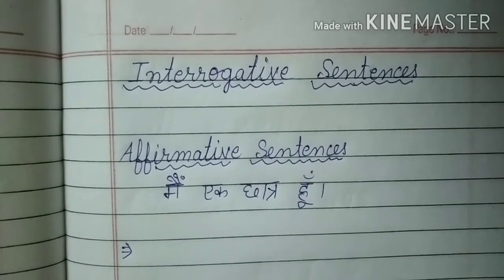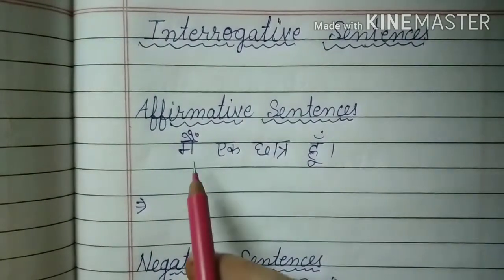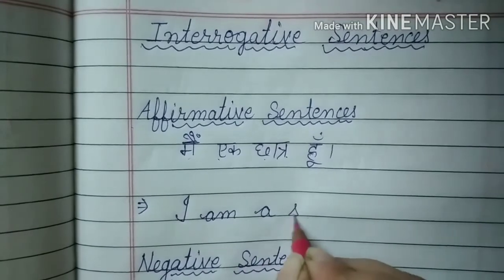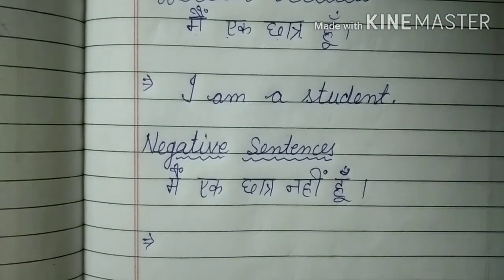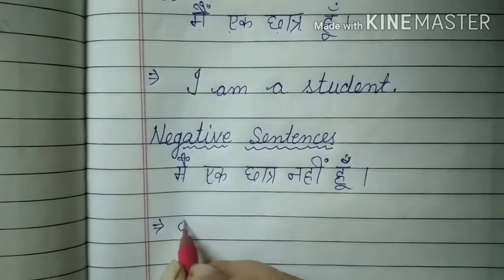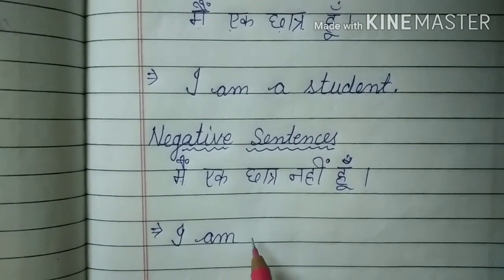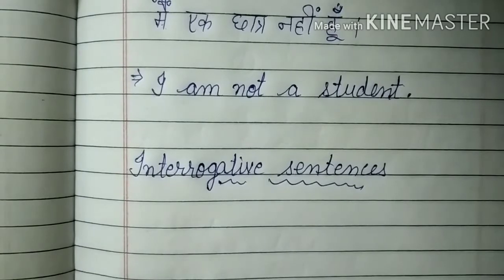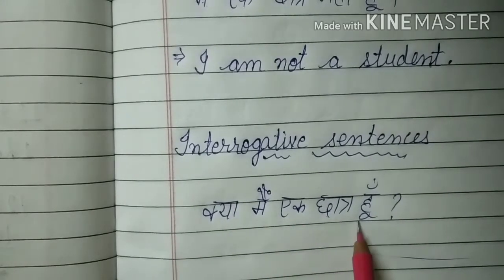Class 2nd Translation Chapter-4 Use of Is,Am,Are Part-3